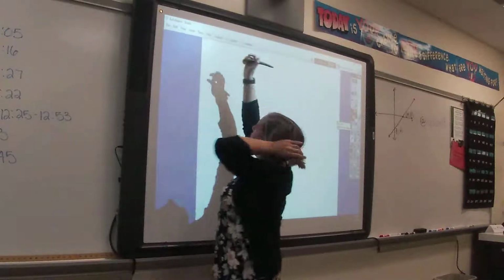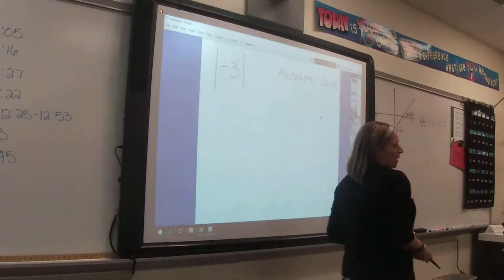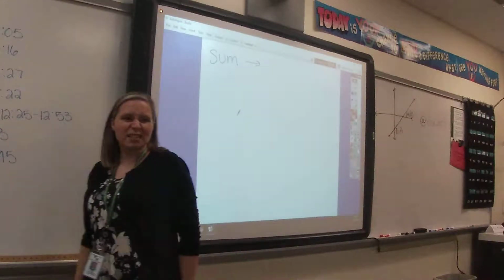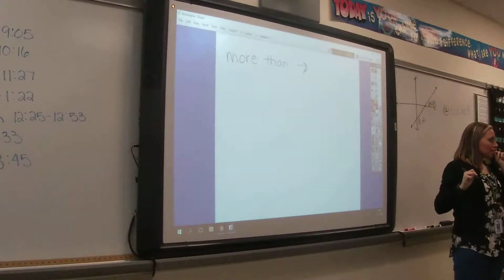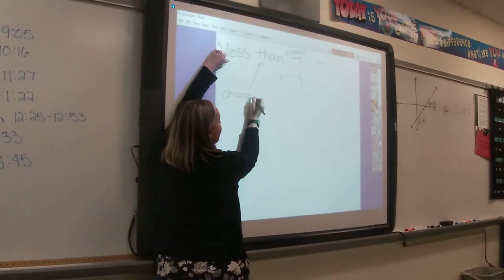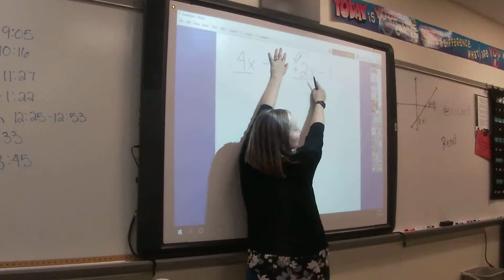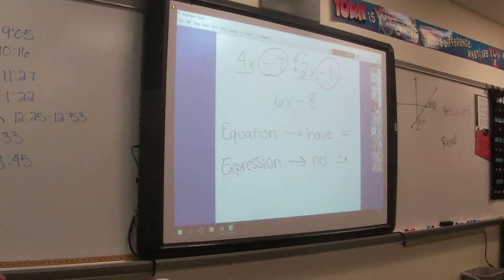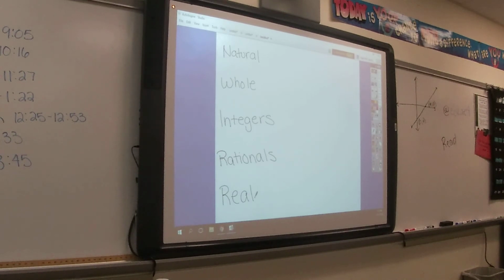Key term notes